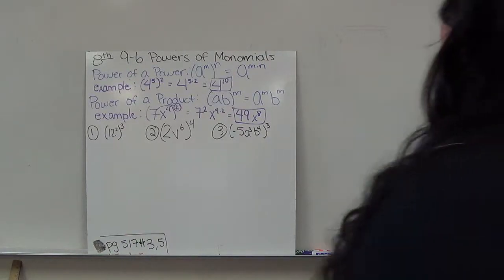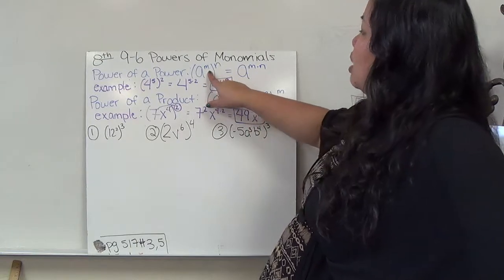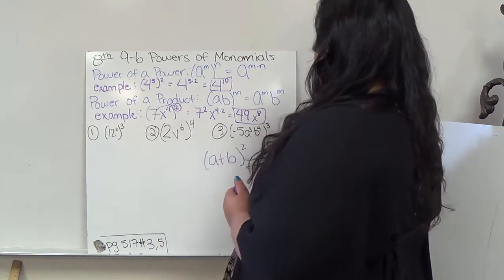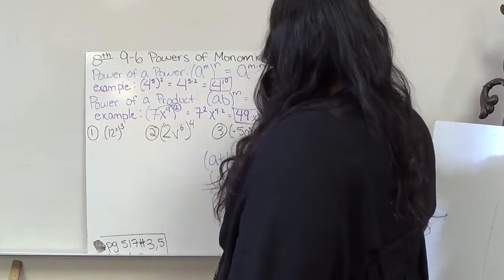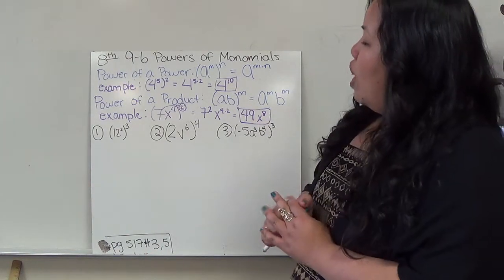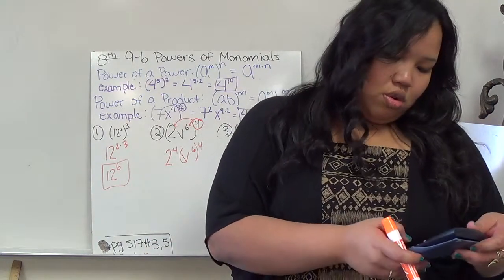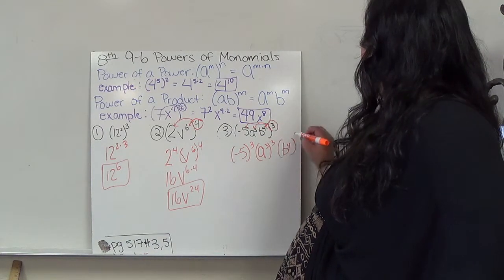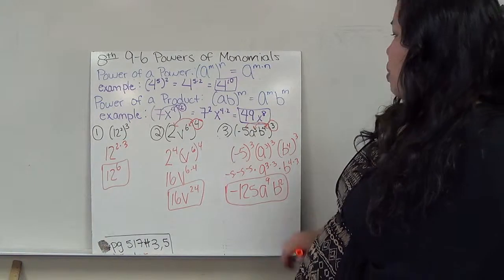8th 9.6 Power of Monomials